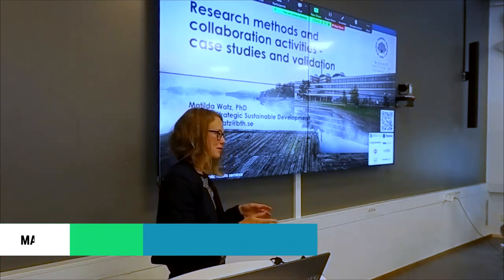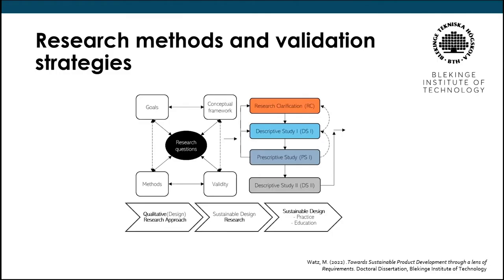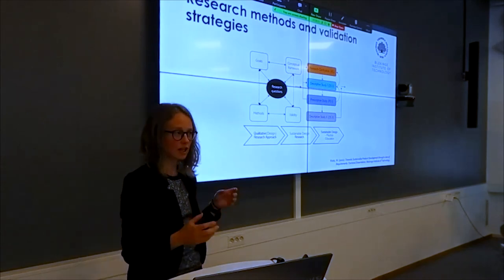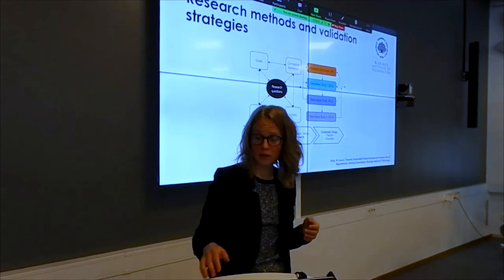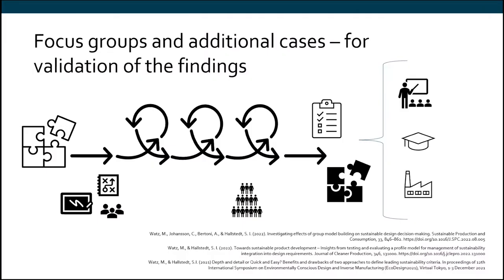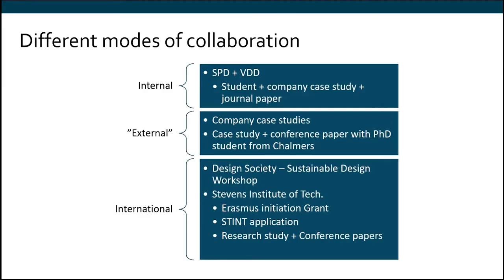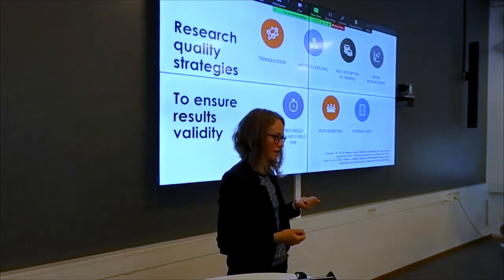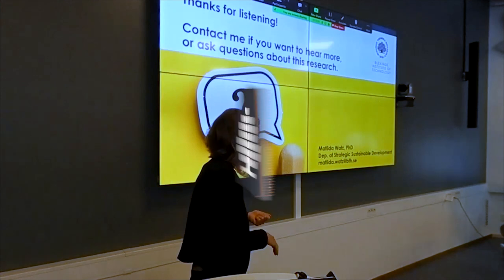Research methods and collaboration activities - Matilda Watz (BTH) - MD3S+, BTH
The research leading to these results has received financial support from the Swedish Knowledge and Competence Development Foundation (Stiftelsen för kunskaps- och kompetensutveckling, KSS